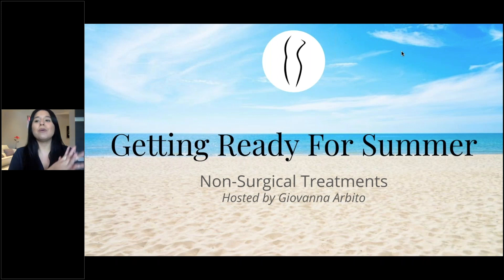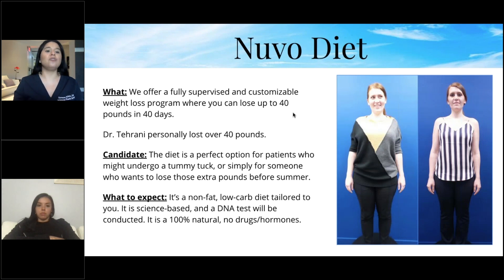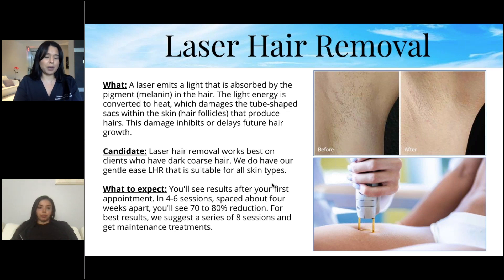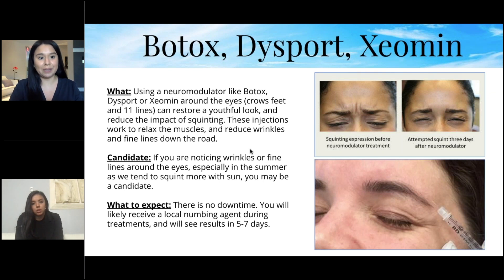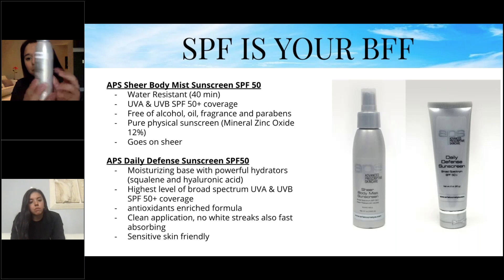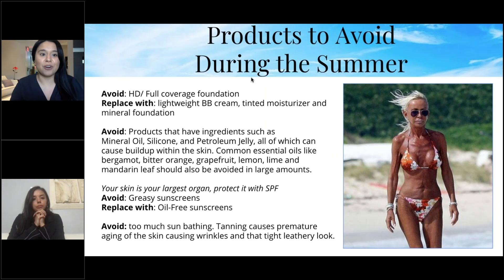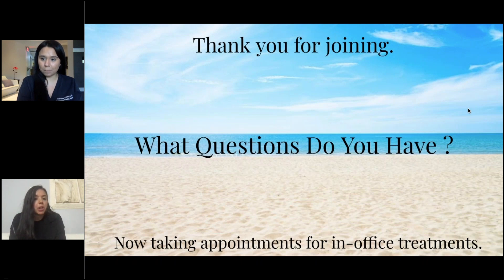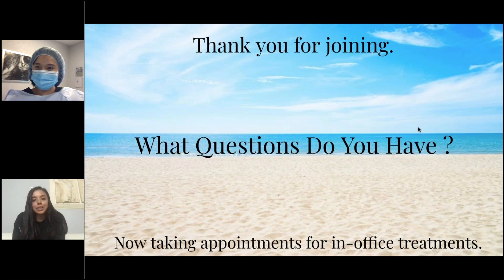Webinar 7: Summer Ready Treatments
Board-Certified Plastic Surgeon, Dr. Kevin Tehrani and his team of aestheticians are here to answer everything you need to know about plastic surgery, non-invasive treatments and more in his latest segment called TehraniTalks - During Quarantine.

Today, Giovanna Arbito, one of Aristocrat's newer aestheticians speaks to the many treatments Aristocrat offers that will get your body, and skin ready for Summer. Think: CoolSculpting, Laser Hair Removal, Medical Grade SPFs and more!